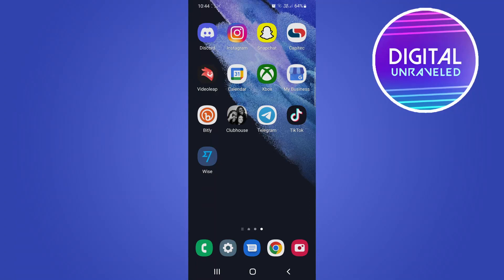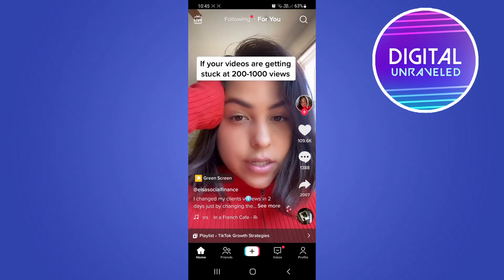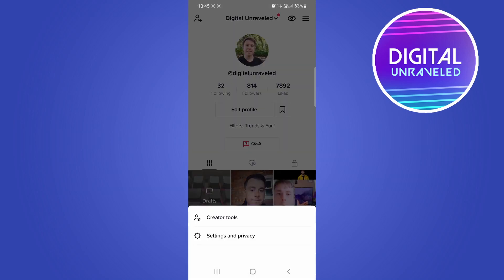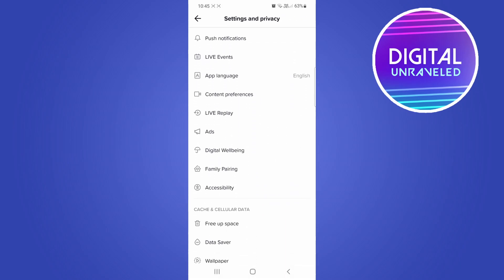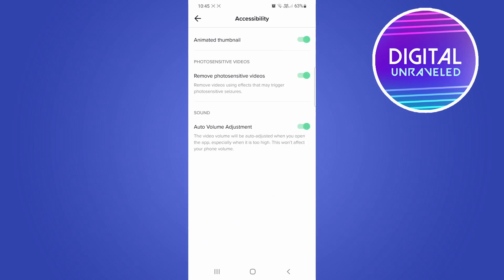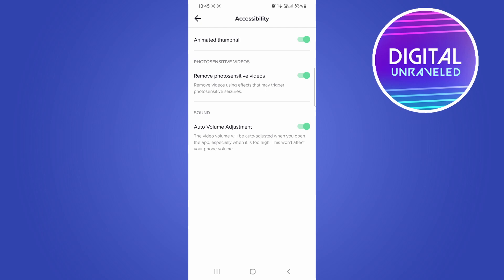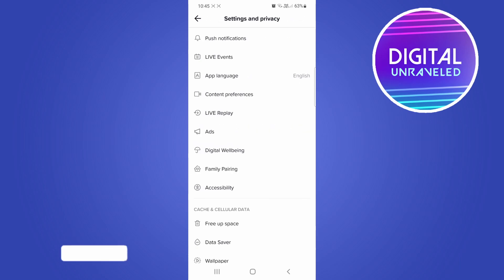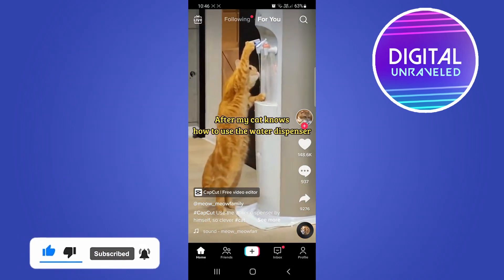How To Turn Off Auto Volume On Tiktok (2022)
Learn How To Turn Off Auto Volume On Tiktok